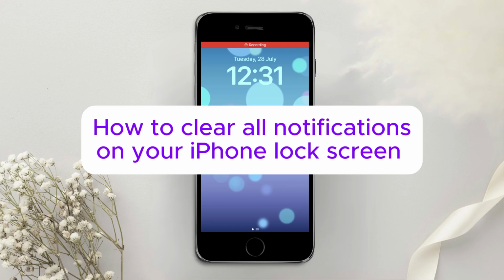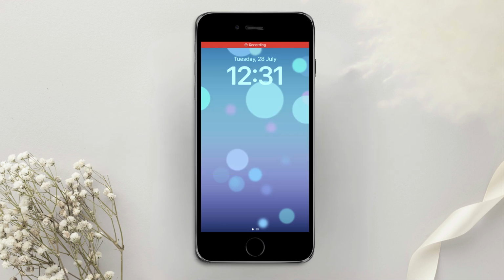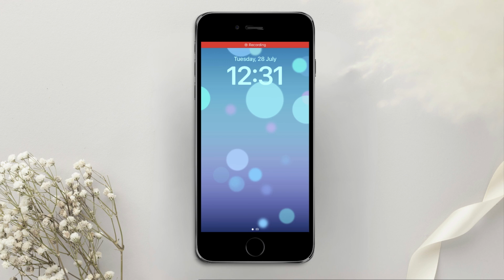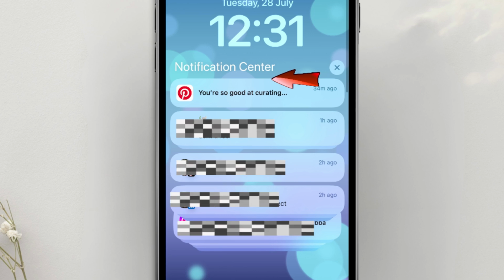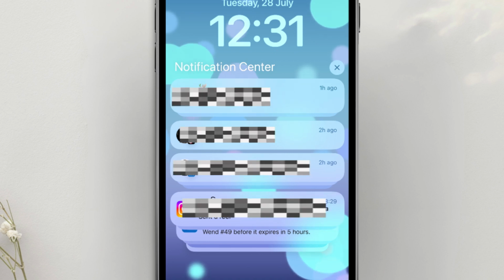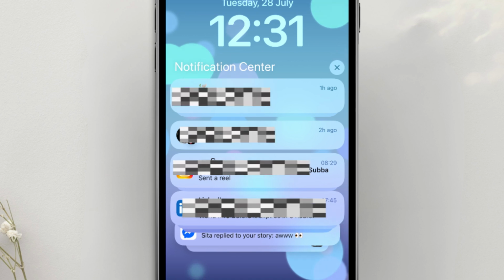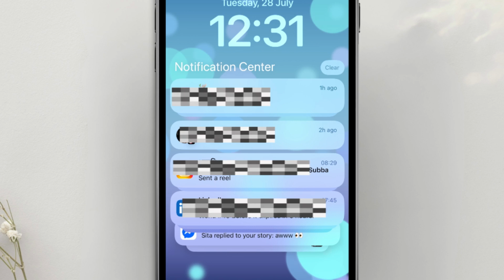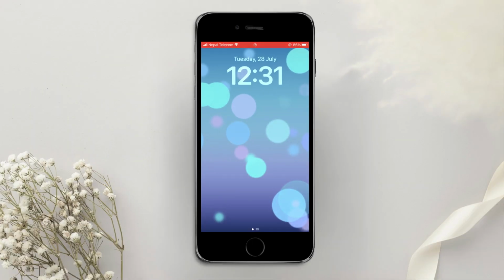How to Clear all Notifications on iPhone Lock Screen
Learn how to clear all notifications on iPhone Lock Screen in this step-by-step tutorial. If your lock screen is cluttered with alerts, this guide will show you how to clear all notifications on iPhone Lock Screen quickly and easily.

In this video, you'll learn how to clear all notifications on iPhone lock screen, clear iPhone notifications, and remove lock screen notifications on iPhone. You'll also discover iPhone notification settings, how to delete all notifications on iPhone, and useful tips in this iPhone how-to tutorial.

Timestamps:
0:00 Introduction
0:20 Clear All Notifications on iPhone Lock Screen